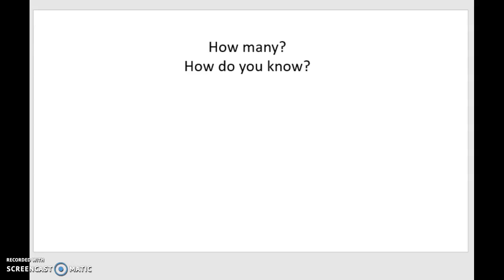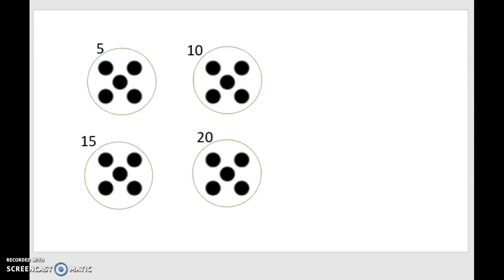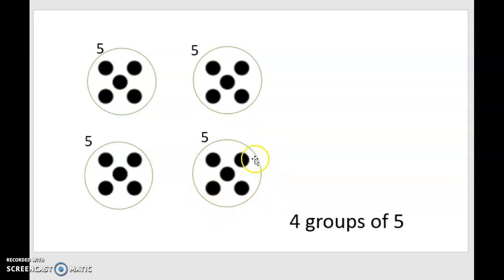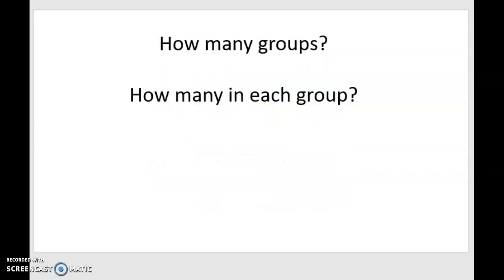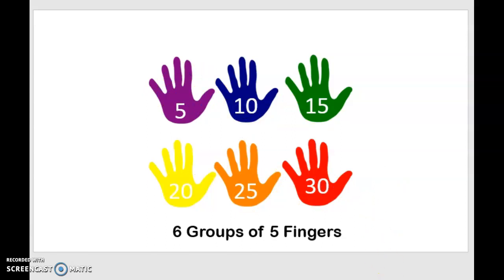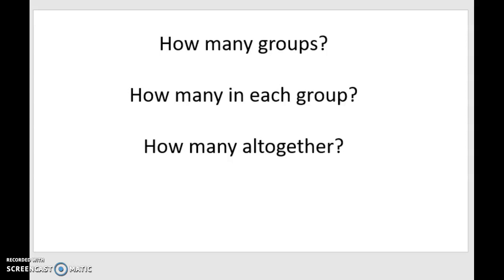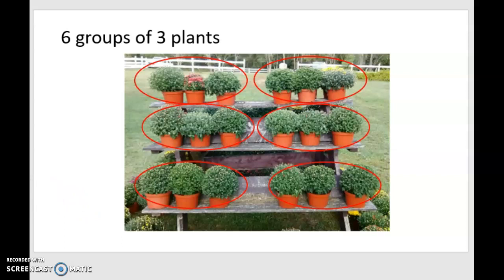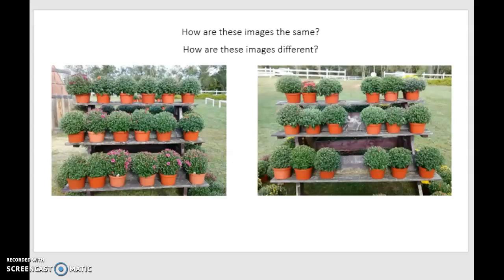MB 2- Unitizing